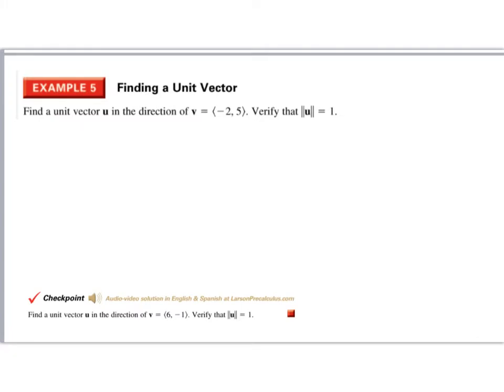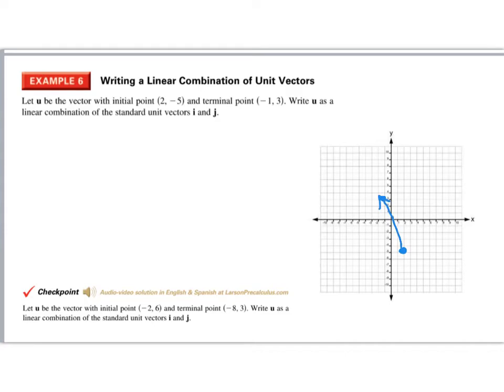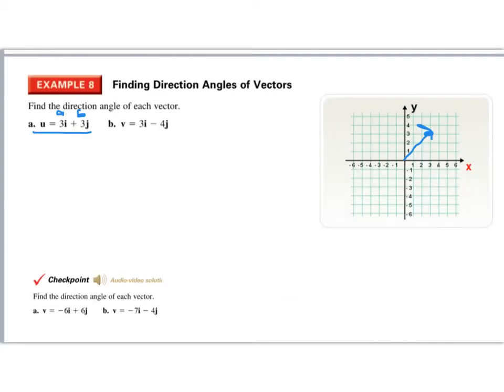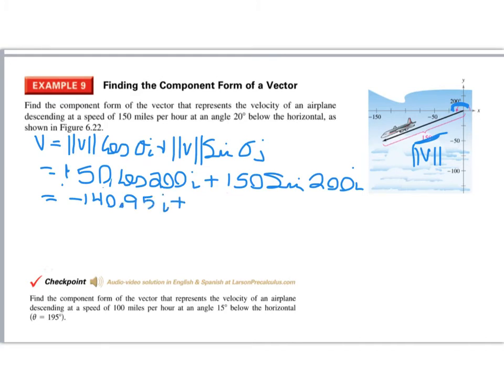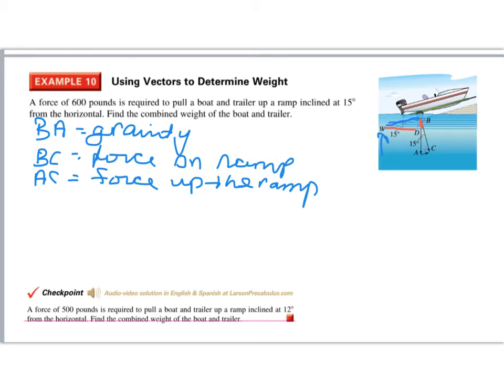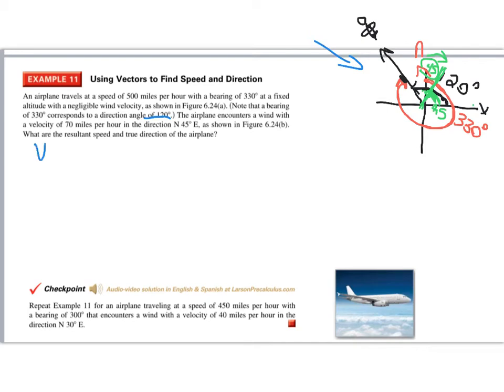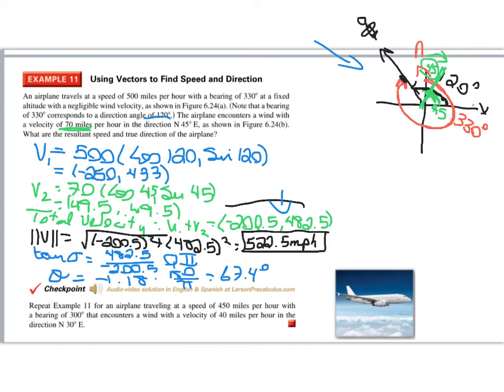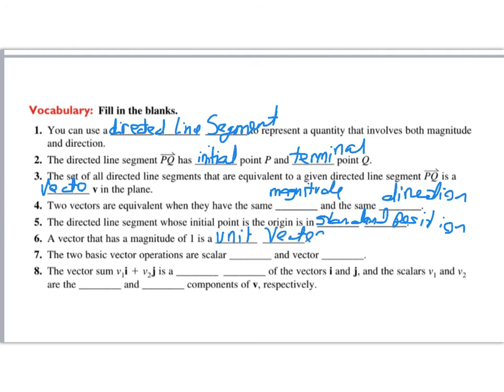6.3 Vectors in the Plane pt. 2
Part 2 deals with Vectors in real life.